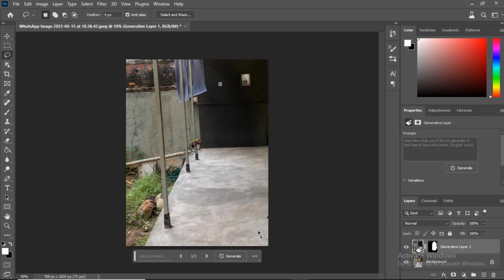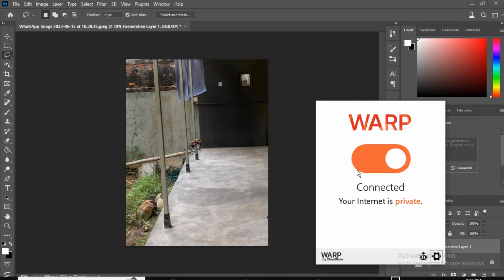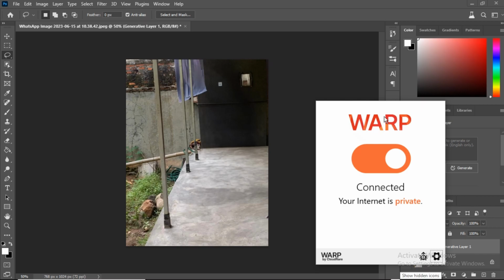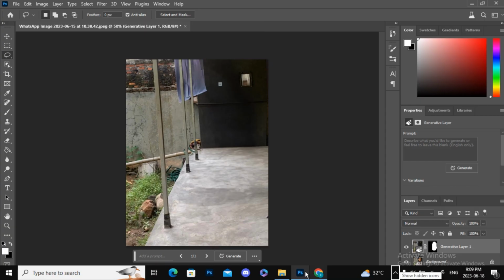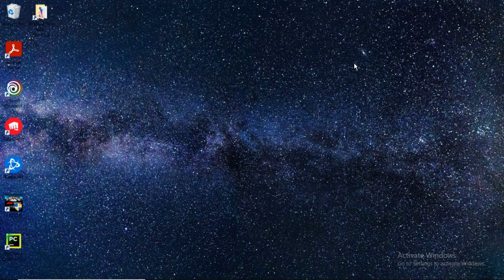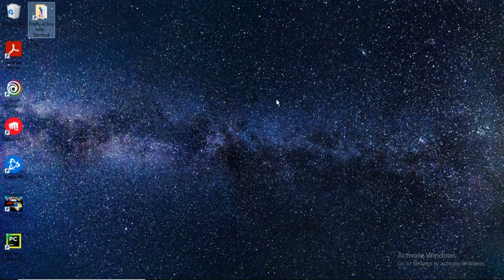HOW TO USE GENERATIVE FILL AI FOR FREE | ADOBE PHOTOSHOP 2023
I CAN GUARANTEE YOU IT'S NOT A SCAM. Pay attention to the Tutorial one small mistake your Generative fill wont work!
Sorry for my bad grammar and mic.
NOTE:
-Switch your Wifi setting to public while using the PS
-Make sure to have atleast Windows 10

My Laptop:
I3 Gen 7 2,3ghz
8GB Ram
Amd radeon 520 2GB